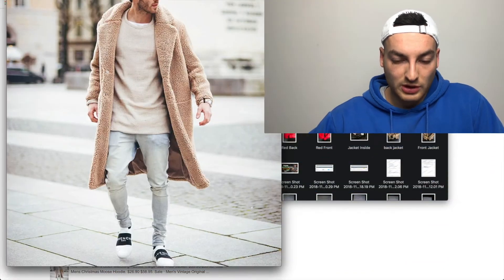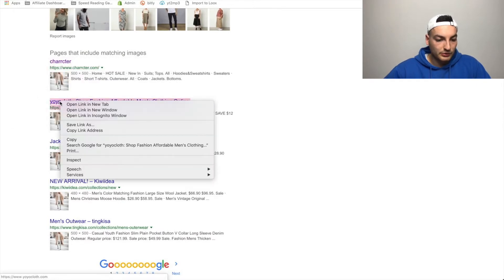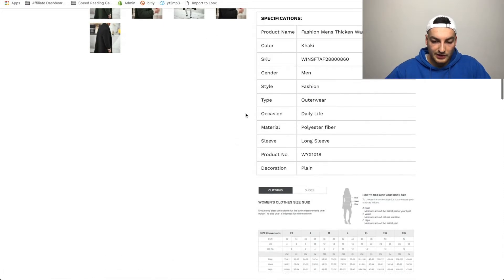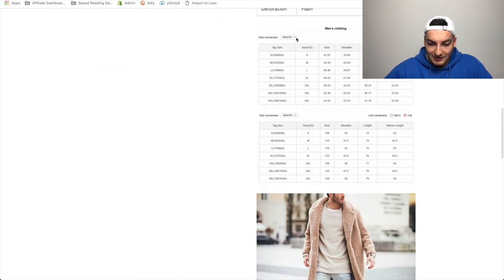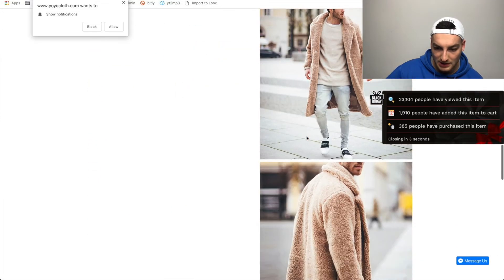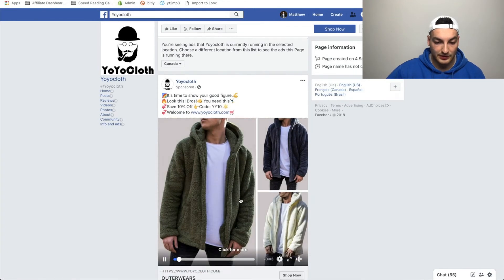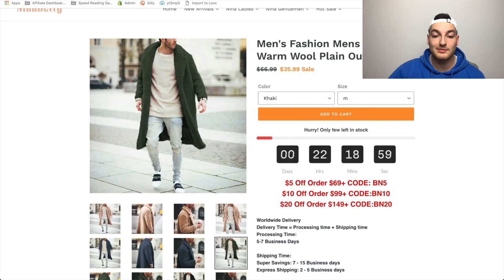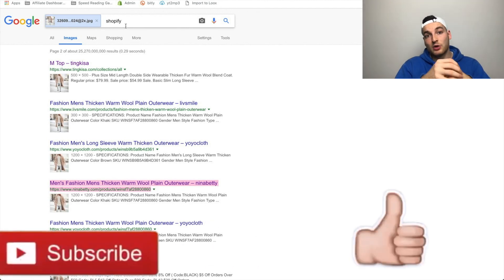Shopify Product Page and Ad Copy Research | How to Find Competitors Product Pages For Free